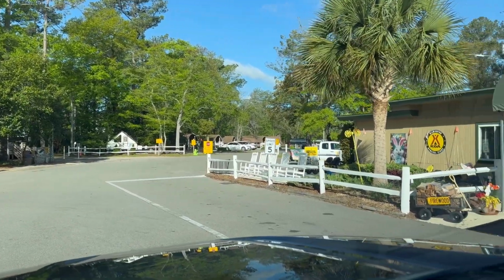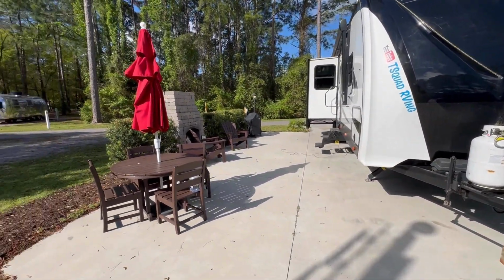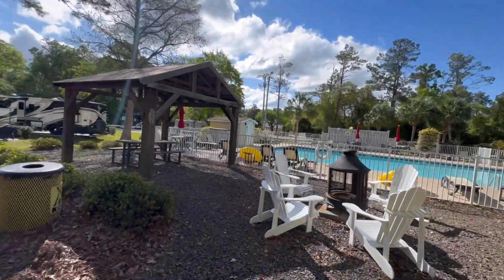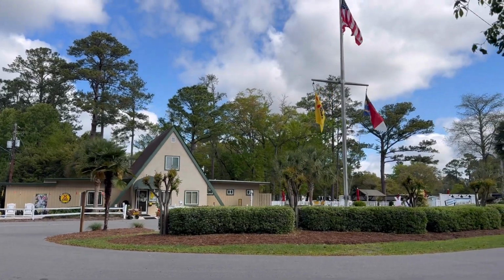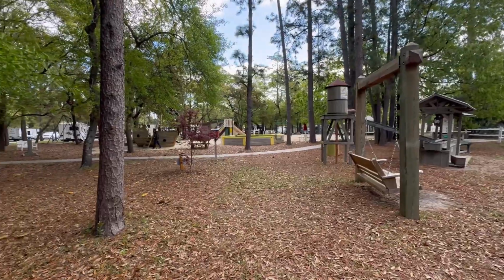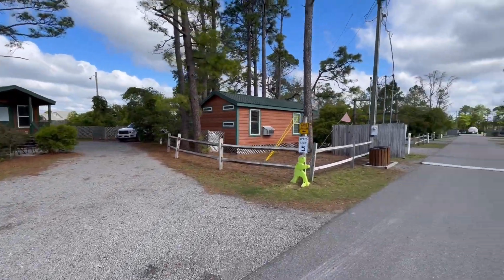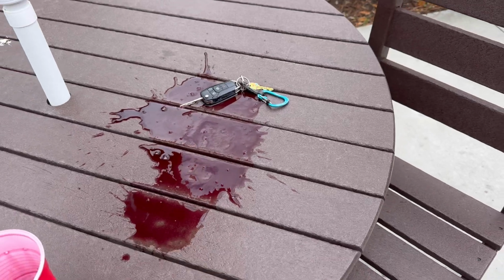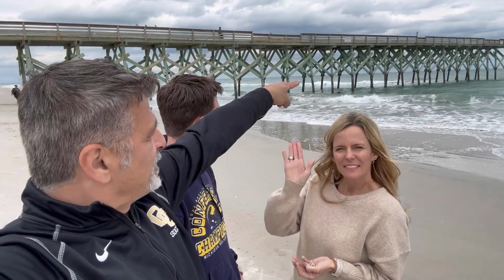Wilmington Trip KOA WOW!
Wilmington Trip KOA WOW! **Discover Wilmington KOA Holiday: Your Coastal Camping Getaway!**

Welcome to Wilmington KOA Holiday, your ideal destination for a family-friendly camping experience near the beautiful beaches of North Carolina. Situated just minutes from Wrightsville Beach, Carolina Beach, and the historic downtown Wilmington, our campground offers a perfect blend of relaxation and adventure.

**🏕️ Accommodation Options:**
- **Deluxe Cabins**:Enjoy the comforts of home with full baths, partial kitchens, and private patio

- **Camping Cabins**:Experience traditional camping with A/C, firepits, and cozy interiors
- **RV Sites**:Choose from Pull-Thru or Back-In sites, many featuring KOA Patios® with gas grills, firepits, and patio furniture
- **Tent Sites : Set up under the stars in shaded areas equipped with water, electricity, and picnic tables

**🎉 Amenities & Activities:**
- **Recreation** Dive into our seasonal pool, explore the pirate ship playground, or challenge friends to GaGa Ball, bocce, and giant chess.
- **Unique Fun** Rent banana bikes, try your luck at the gem mine, or enjoy the barrel train ride.
- **Pet-Friendly** Let your furry friends roam free in our KampK9® dog par.

**🌊 Explore the Area:*
Beyond the campground, discover the charm of Wilmington with attractions like the Airlie Gardens, the scenic Riverwalk along the Cape Fear River, and the vibrant shops and eateries at Lumina Station. citeturn0search1

**📍 Location**
7415 Market Street, Wilmington, NC 2411

**📞 Contact & Reservations:**
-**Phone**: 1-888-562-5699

Whether you're planning a weekend escape or an extended stay, Wilmington KOA Holiday offers the perfect setting for unforgettable memories. Book your adventure today and experience coastal camping at its finest!

RV Door Handle Extender

Black Slide Topper Awning Slide Out

RV AC Silencer Kit | Compatible with Coleman-Mach
Decibel Meter

Everything you need to install this Tankless water heater
➡️ RV Tankless water heater
➡️15 x 18 Inches RV Water Heater Black Door ONLY.
➡️Sealant Putty Tape
➡️3/4" NPT Thread Female × 1/2" NPT Thread Female
➡️ RV 1/2" Back Flow Preventer with Check Valve
➡️1/2" Tee Female NPT T Shaped 3 Way Cast Pipe Fitting - Stainless Steel
➡️5-1/2" Long Brass Nipple Pipe Fitting with 1/2"
➡️3/4 Inch NCLX-5L Temperature and Pressure Relief Valve,
➡️PVC Pipe Cutter, Cuts up to 1-3/4"
➡️Pipe Thread Sealant
➡️Teflon Tape

🎥 Vlogs: Join us on our adventures, where the TSquad Family shares the highlights of our lives, explore exciting places, and connect with our incredible community. From travel escapades to behind-the-scenes glimpses, our vlogs capture the essence of our journey.

🛠️ How-To Guides: Unlock your potential with our DIY videos covering a range of topics. Whether you're a tech enthusiast, DIY lover, or just eager to learn new skills, our how-to videos provide the insights you need to tackle challenges and embrace new experiences.

✨We're not just a channel; we're the TSquad Family. We believe in the power of shared experiences and learning together. Join the TSquad Family on this journey of discovery, growth, and connections.

🔔 Don't miss out! Let's explore, learn, and have a blast together!

Thanks for being a part of the TSquad Family adventure! 🚀✨"

The T-Squad Rving Family

OUR RIG
2020 Grand Design 312 BHTS Reflection